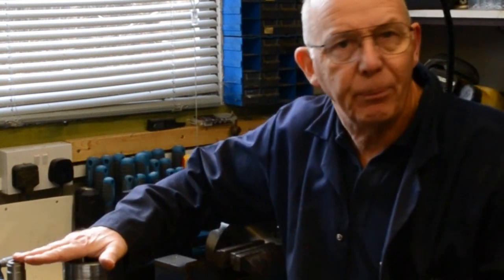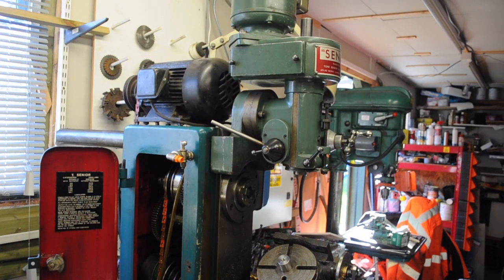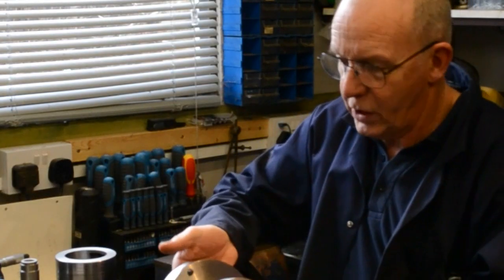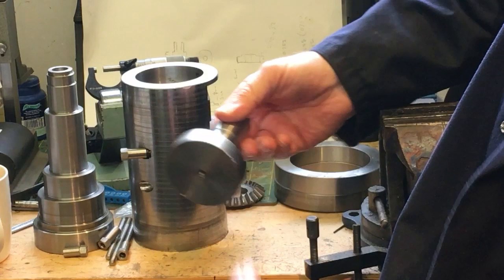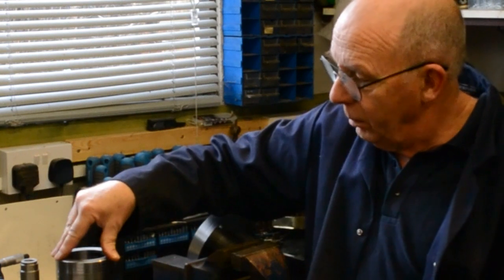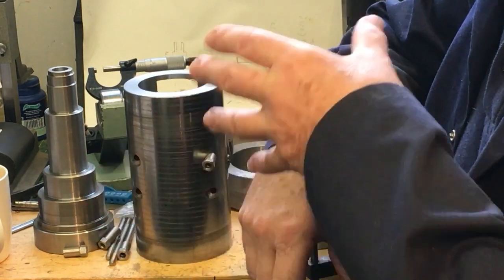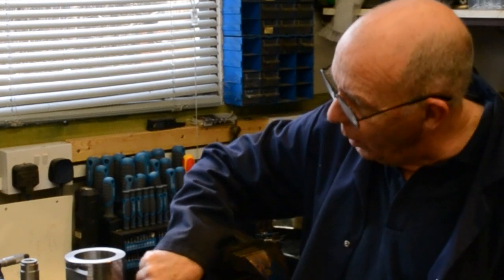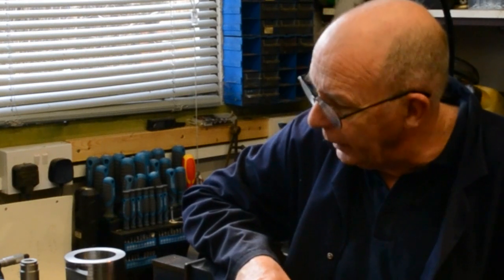Dads Shed 5 Vertical Milling head project - a short overview!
During an enforced lay off from doing any work, I've put together a short video explaining what I'm doing making a vertical milling head for my Tom Senior Mill that's powered by the Horizontal spindle